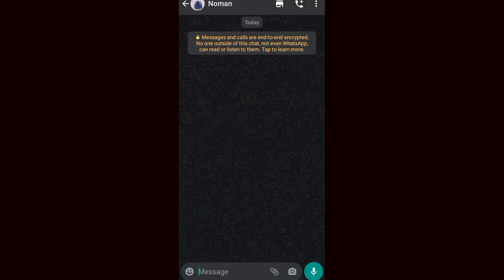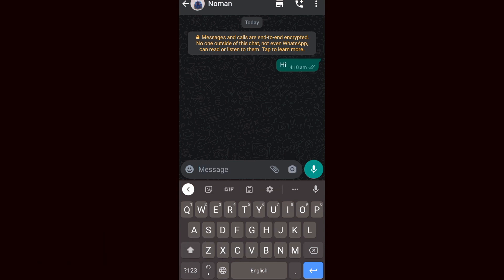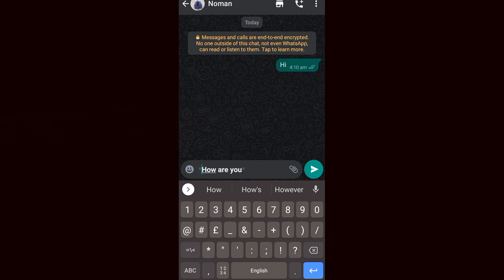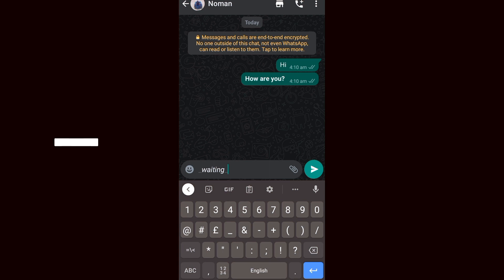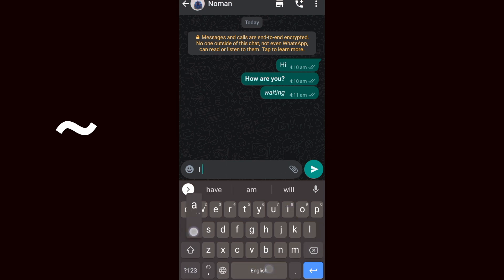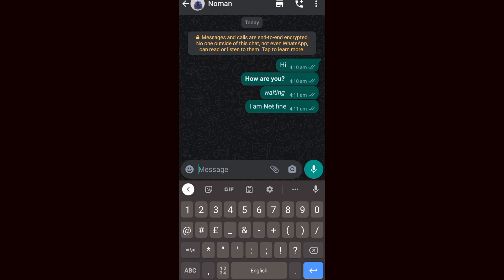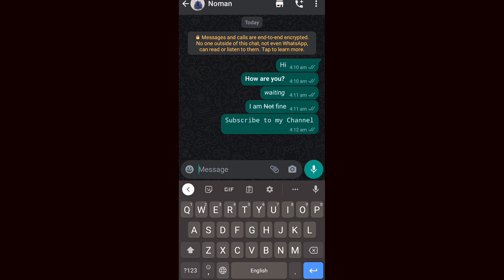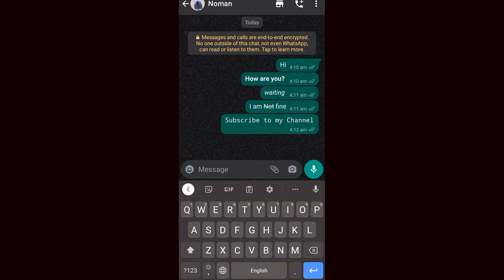✅ How To Send WhatsApp Messages In Stylish Font Without Any App 🔴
About this product:

WhatsApp (also called WhatsApp Messenger) is an internationally available freeware, cross-platform, centralized instant messaging (IM) and voice-over-IP (VoIP) service owned by American company Meta Platforms.[11] It allows users to send text and voice messages,[12] make voice and video calls, and share images, documents, user locations, and other content.[13][14] WhatsApp's client application runs on mobile devices, and can be accessed from computers.[15] The service requires a cellular mobile telephone number to sign up.[16] In January 2018, WhatsApp released a standalone business app called WhatsApp Business which can communicate with the standard WhatsApp client.